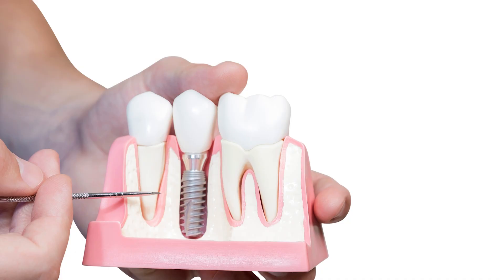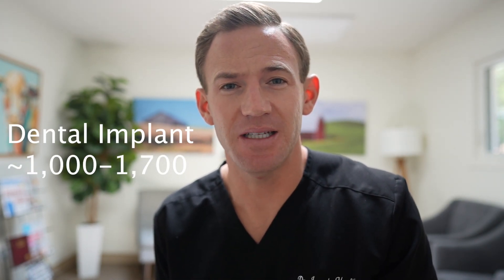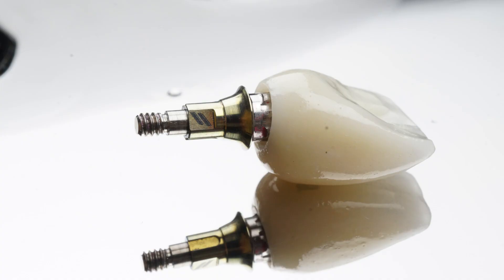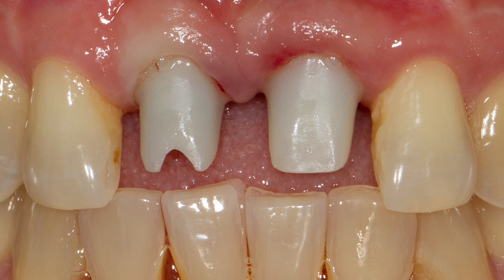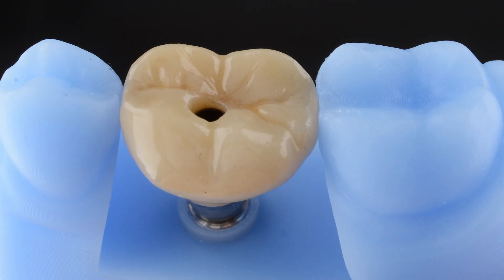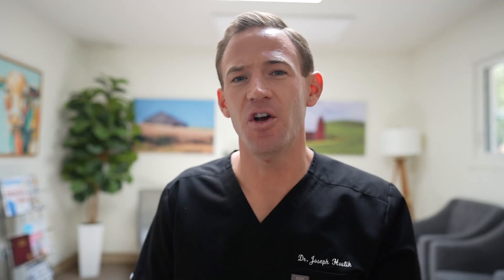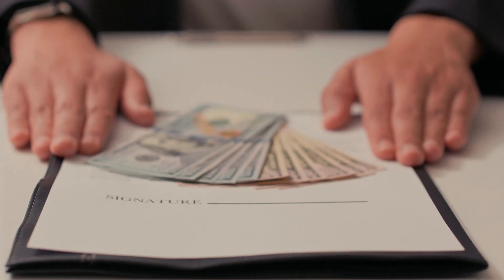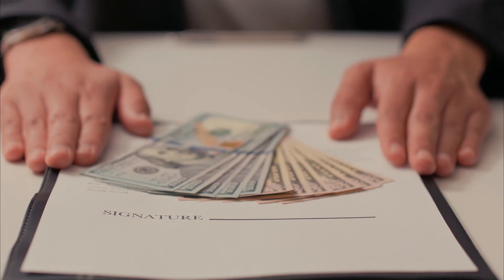How Much Do Dental Implants Cost? Are They Worth It?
In this video, we will discuss one of the most frequently asked questions in dentistry: how much do dental implants cost? The cost of dental implants varies based on several factors such as the number of implants required, area you are placing them, location and the materials used. Implants are a popular and effective solution for people who have lost one or more teeth. They can be a great option for patients seeking a more permanent, natural-looking, and long-lasting solution to missing teeth.  At the end of this video, you'll have a better understanding of how much dental implants cost, a breakdown of what you're paying for and and some things to think about in deciding if they are worth considering or not. Thank you for your time and checking out our video!